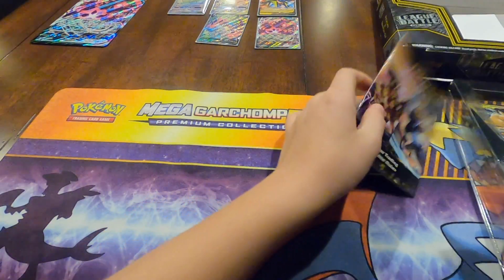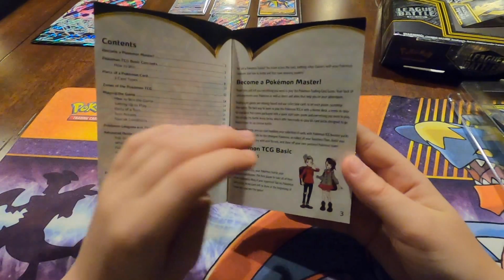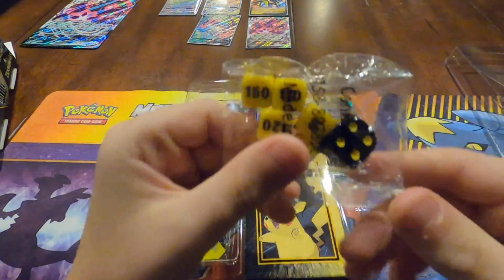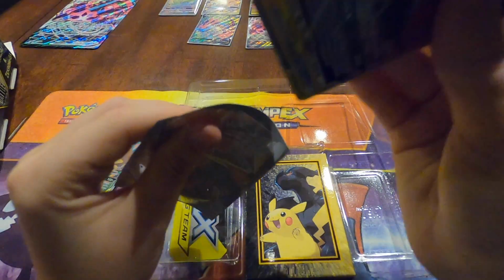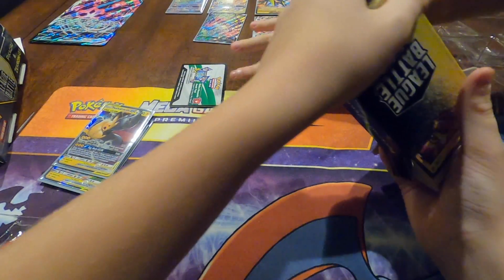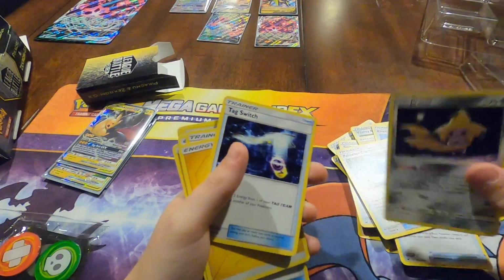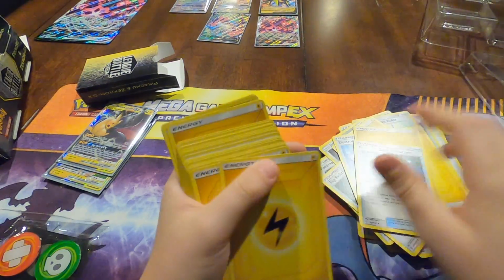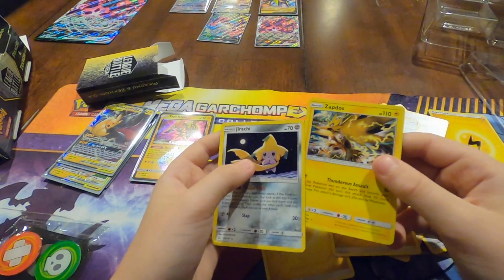GX Team Tag Battle Deck Opening | Pokemon Battle Deck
Hello all you amazing people and welcome to another video where we opened the GX Team Tag Battle Deck. We got some pretty great stuff and I am pretty proud of myself.

We had to travel to a ton of stores in order to get this so... We really hope you enjoy. The trick is to go to the small business instead of the big business.